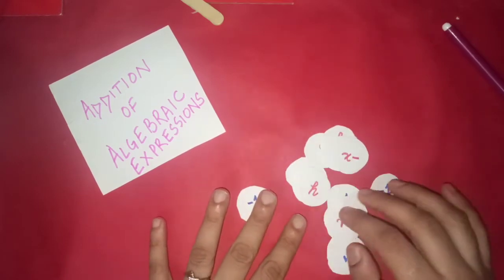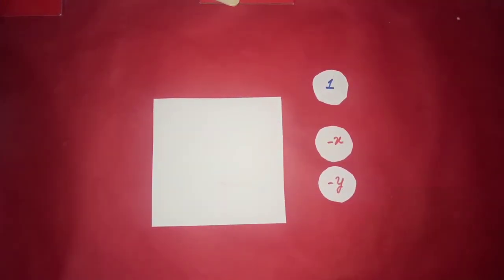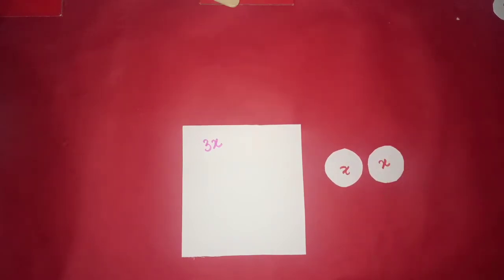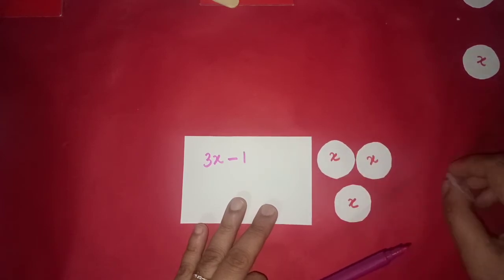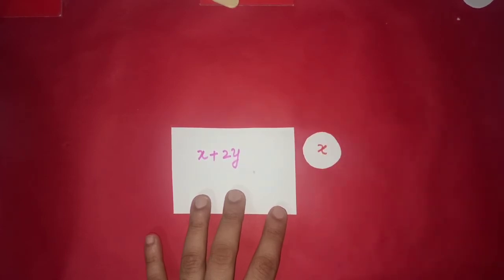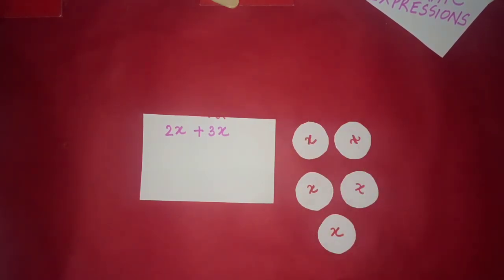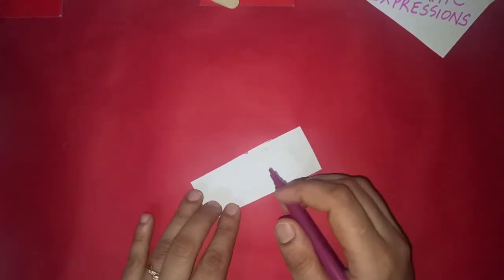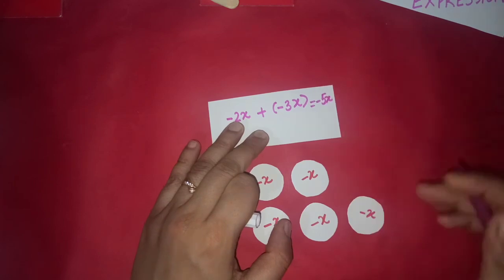Forming Algebraic Expressions using Algebra Tiles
The goal of the video is to make viewers understand addition of Algebraic Expressions. Conventional methods of teaching addition of Algebraic Expressions involves memorization and rote learning. This video makes an attempt to make students and teachers visualize Algebraic Expressions and in the process understand addition of Algebraic Expressions.

The video will be useful for students and teachers of classes 6, 7 and 8. It aligns with the curriculum of NCERT CLASS 6, NCERT CLASS 7, NCERT Class 8. ICSE students can also benefit from the same.

This video introduces the concept of Addition of Algebraic Expressions using counters made of paper. The video also explains the procedure of creating these easy Algebraic Expressions manipulatives.